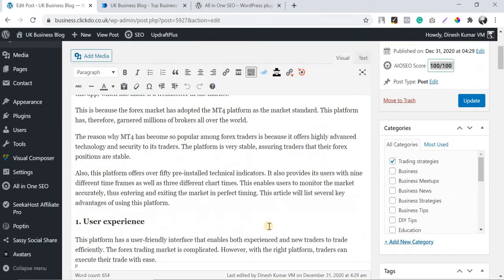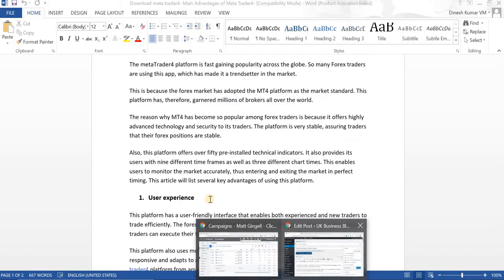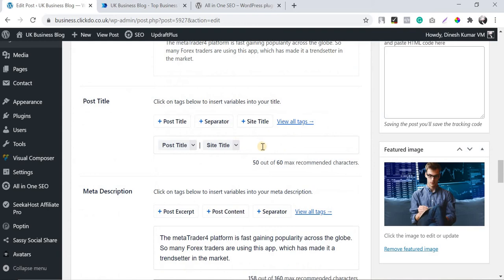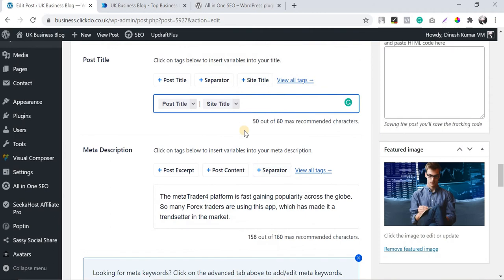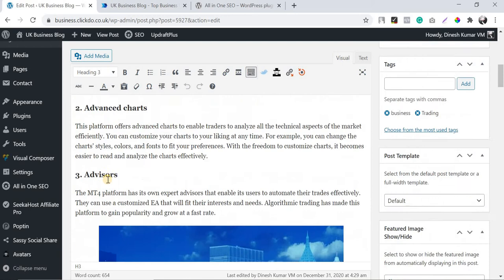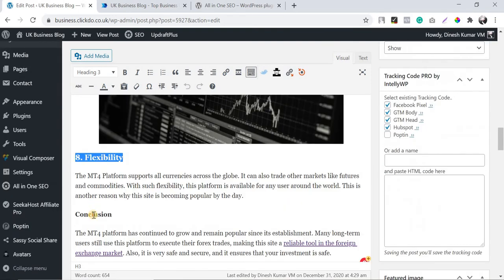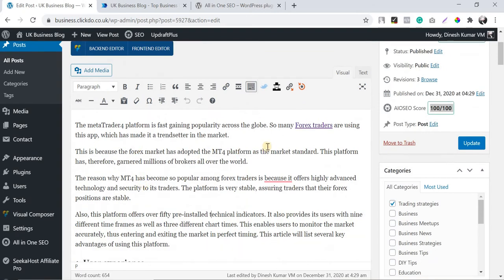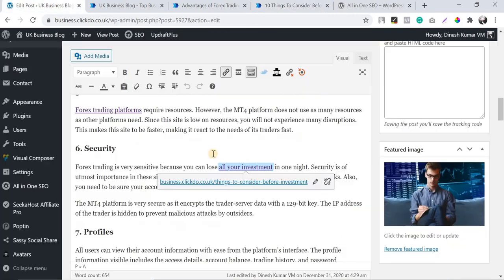How to get On Page SEO Score 100% perfect in All in One SEO Plugin?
If you are a blogger and working in WordPress, then this video is for you. In this video, I have explained how to get the On-Page SEO Score 100 out of 100 using the All in One SEO plugin.

Follow these simple smart techniques and make your On-Page SEO perfect.

Below are some of the Core On Page SEO factors to keep in mind while optimizing a web page or blog post,

- Title Tag
- Meta Description
- URL Slug
- Heading Tags
- Image Alt Tags
- Internal Links
- External Links
- Meta Keywords
- Schema

In this video, I have published a blog in UK Business Blog by using All in One SEO Plugin.

and my personal blog